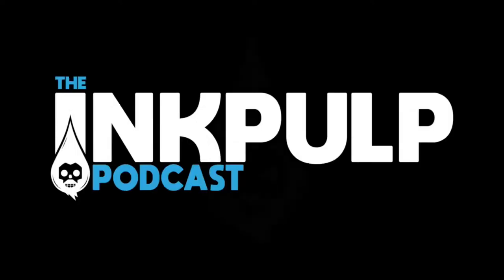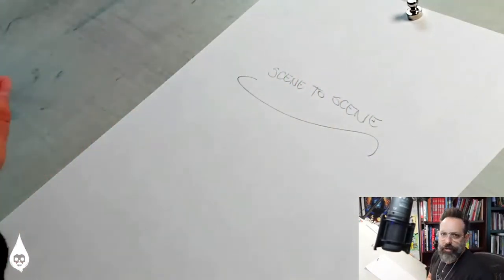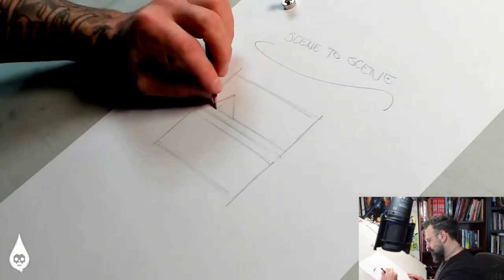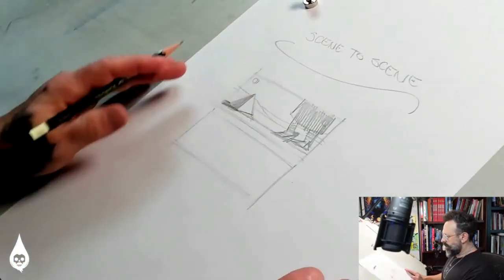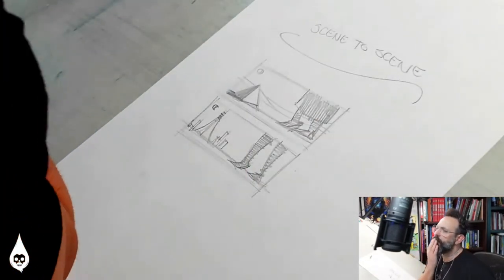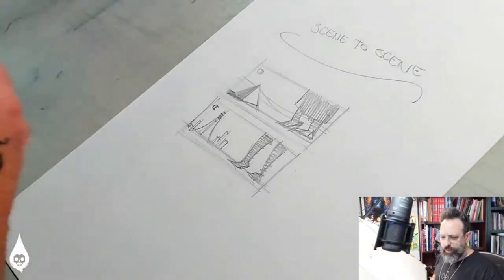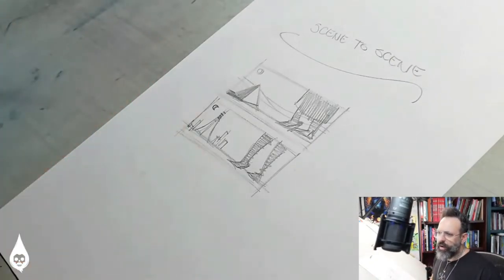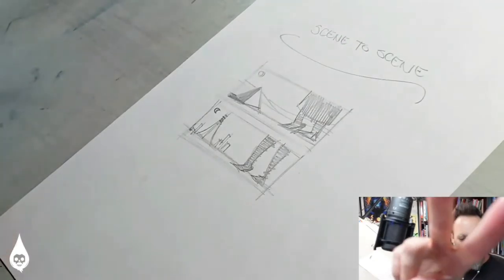Inkpulp on PharcydeTV : Panel Transitions pt 4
Today Shawn ( @inkpulp ) discusses the importance of panel transitions pt 4… Scene to Scene

Make sure you tune in to @youtube / PharcydeTV at 12pm PST.

Inkpulp Instruction is the most significant tool for learning how to become a professional comic book artist.

Get all of your inkpulp merch at TeePublic! Click the link above to see all of the original designs I've created and have them printed on just about anything!